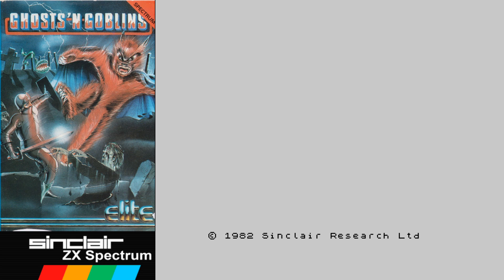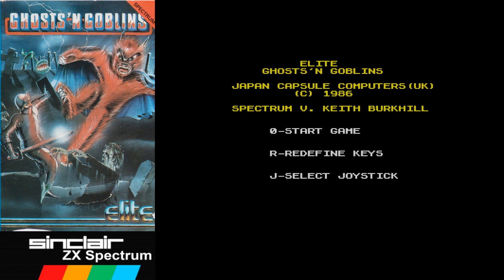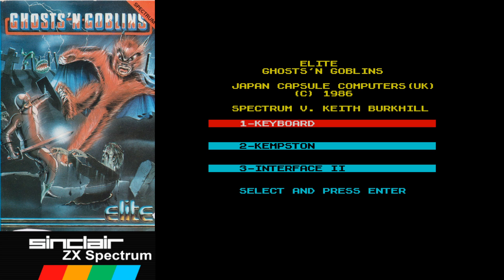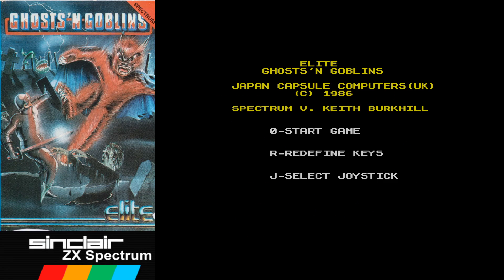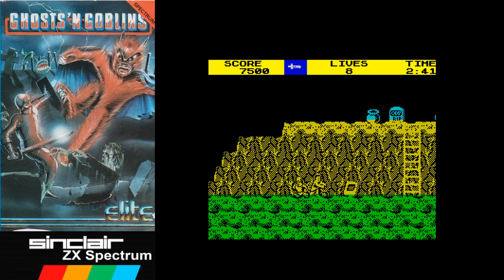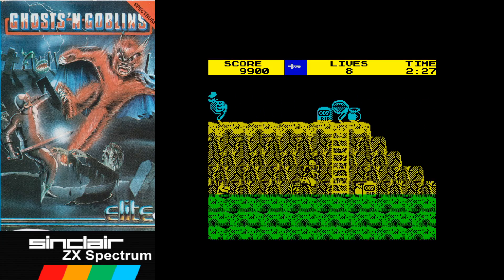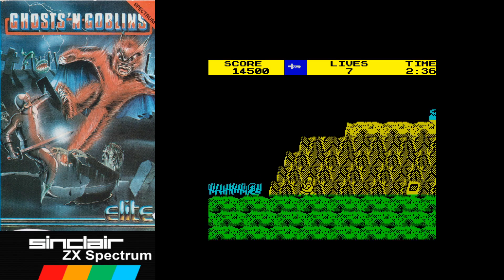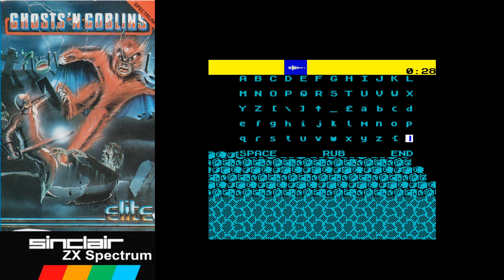Ghosts 'n Goblins ZX Spectrum - First Looks